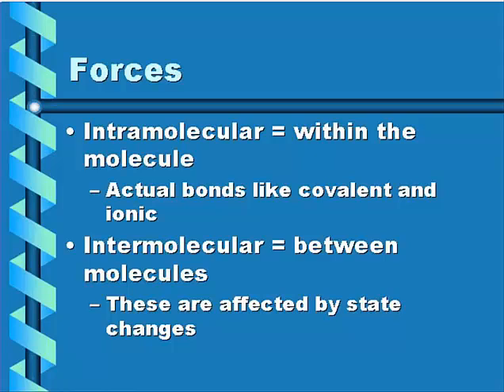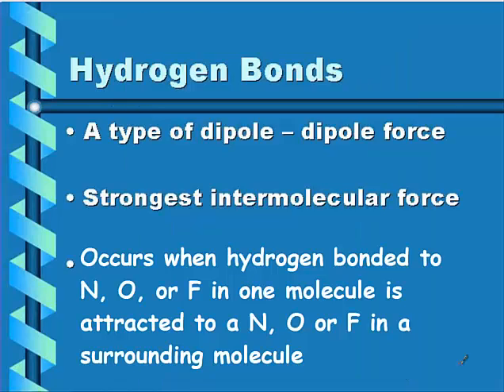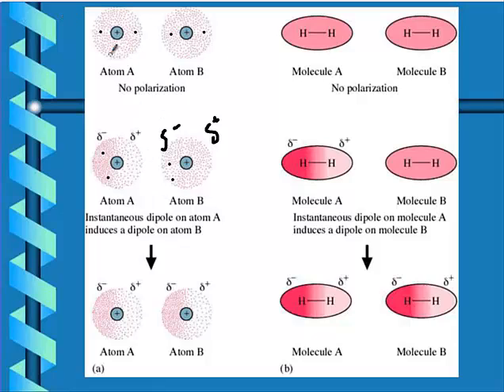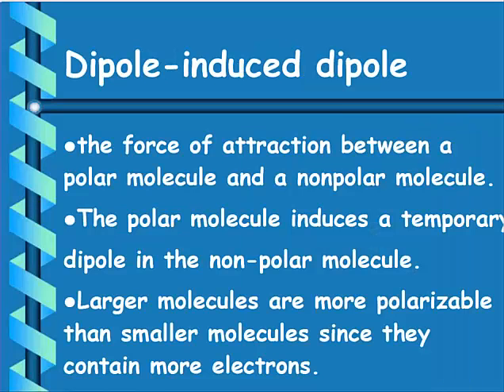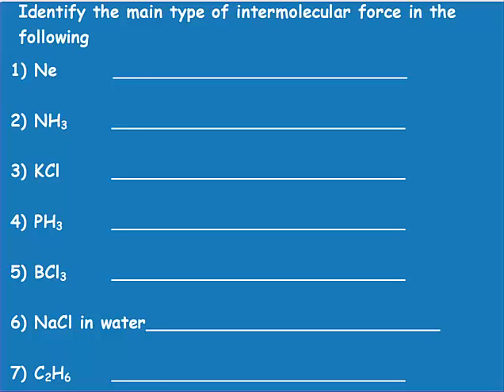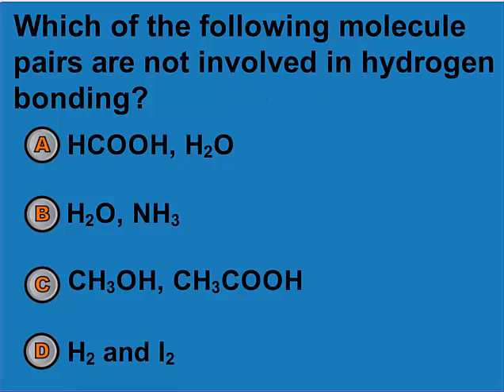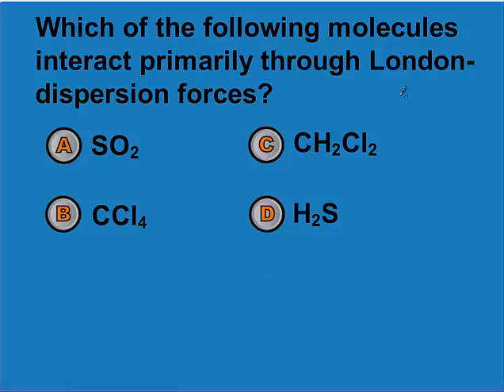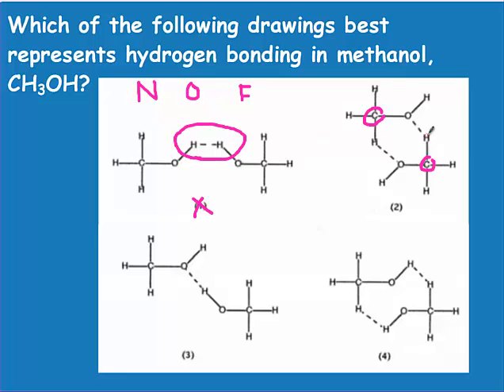AP solids, liquids, and solutions part 1: intermolecular forces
This is the first part of the solids, liquids and solutions notes in AP chemistry. This video covers the main types of intermolecular forces.